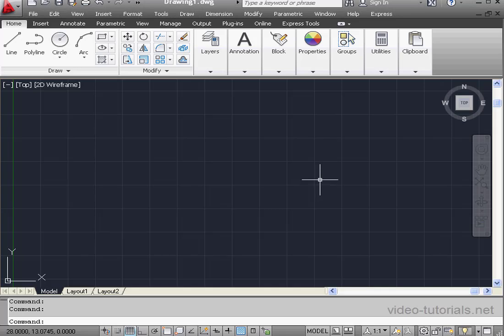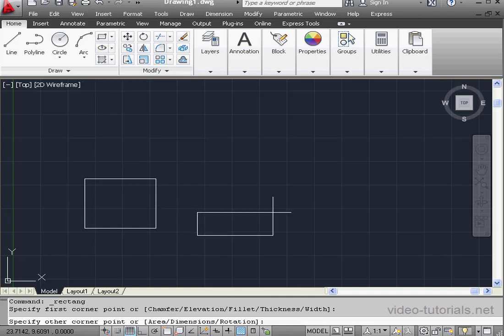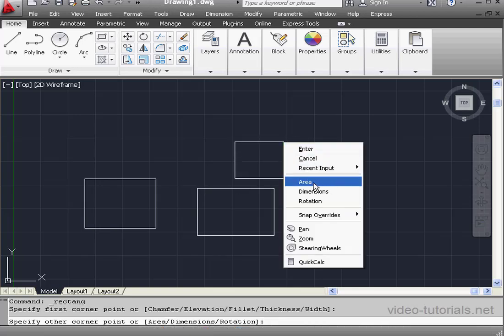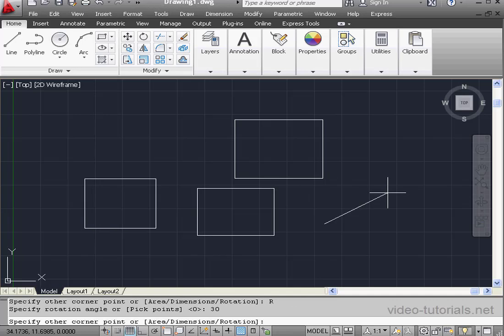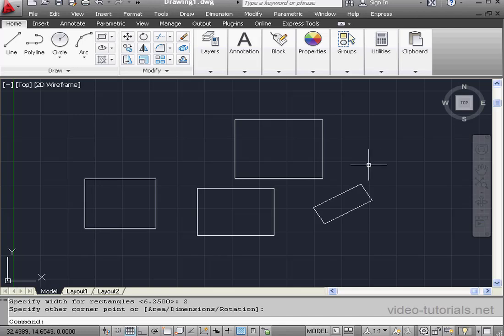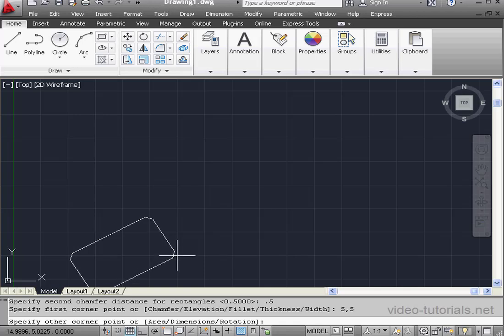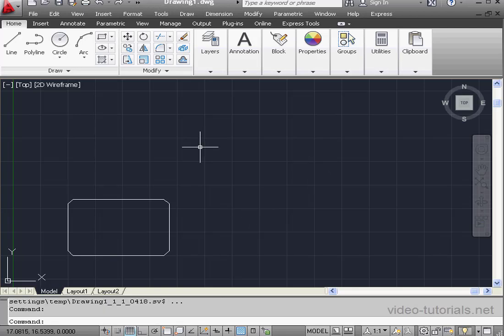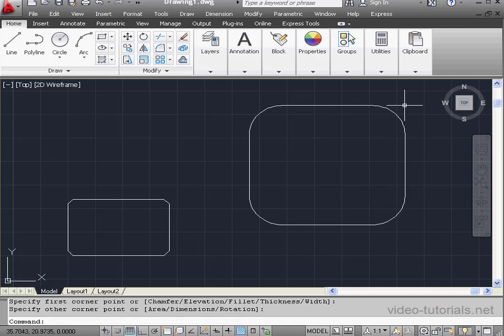13 AutoCAD Fundamentals Rectangle Tool